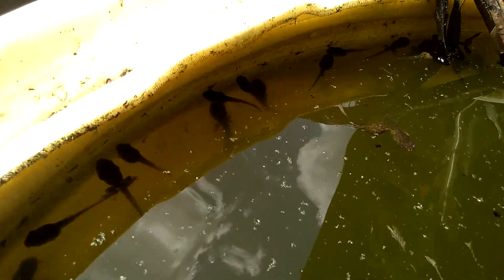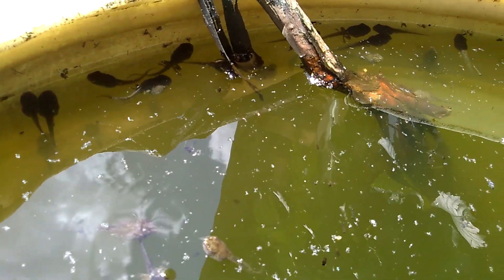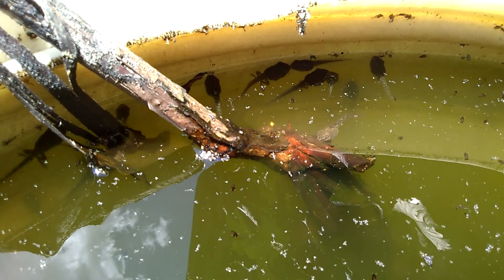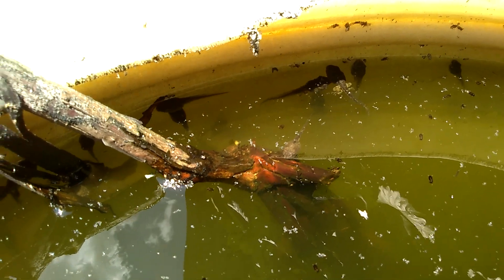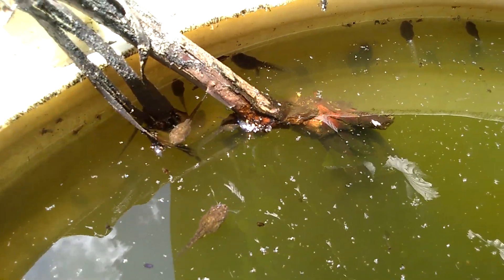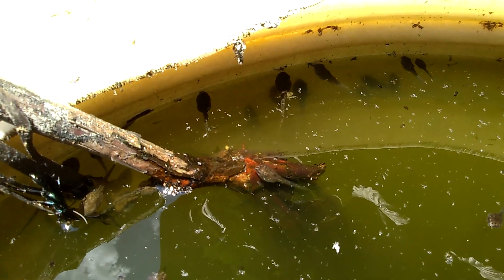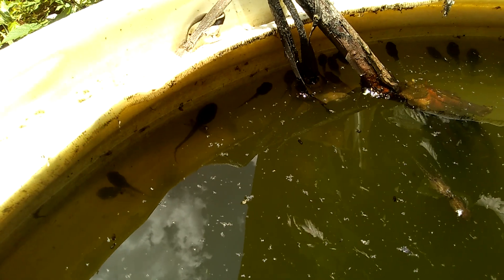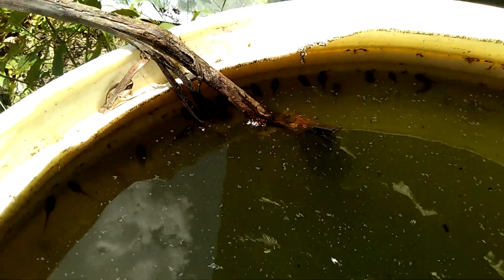2024 June 20th Day 52 Tree Frog Tadpoles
This is update day 52 of the Tadpoles.  Many are growing back legs and will soon begin loosing their tails and transitioning to the air environment for the rest of their lives.